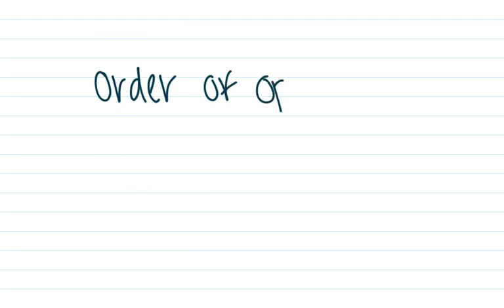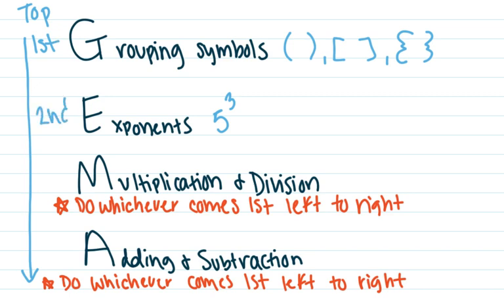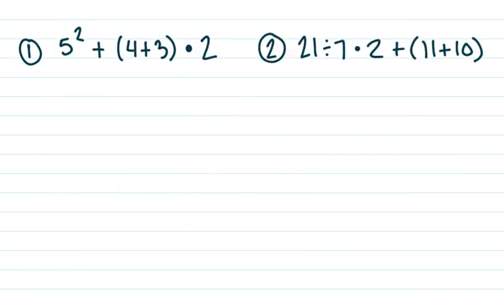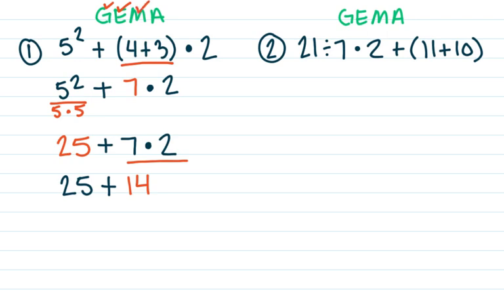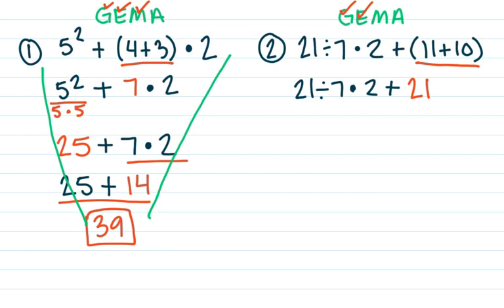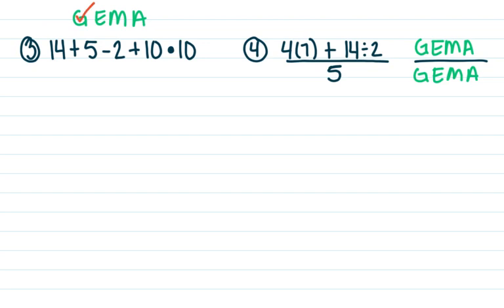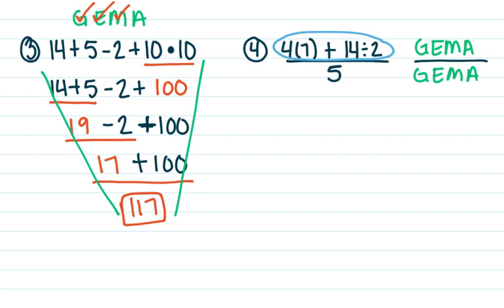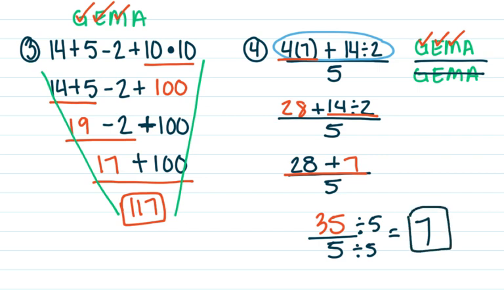Order Of Operations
In this lesson, you will learn the order in which to solve a long math problem involving multiple operations. Using the acronym GEMA, we solve for grouping symbols, then exponents, then multiplication/division, and finally addition/subtraction.